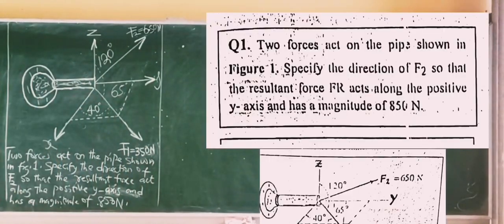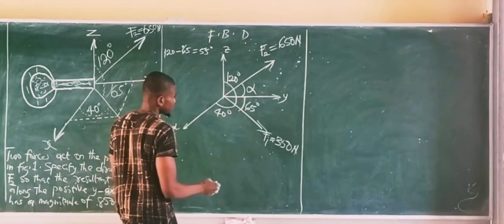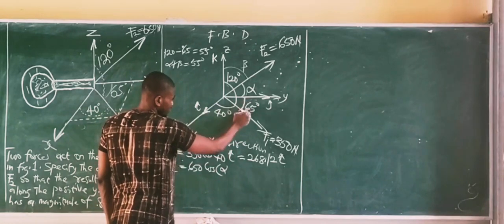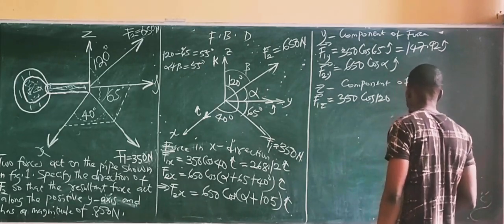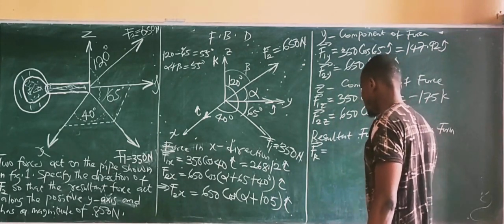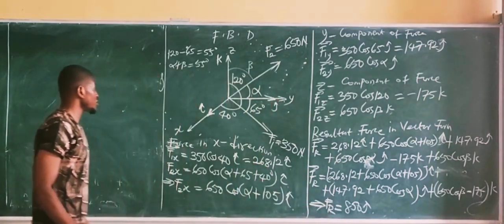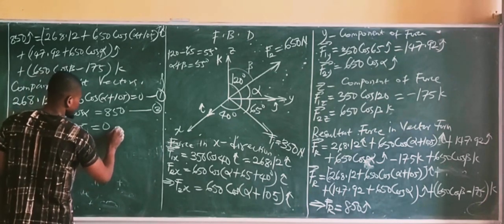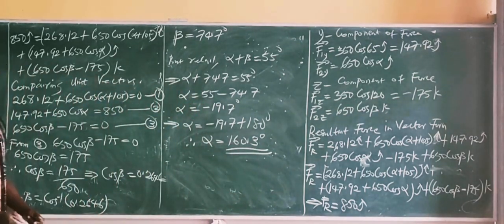3D force analysis (RSU 2016/2017 Exam question)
Another exam question solved to properly explain three dimension forces.